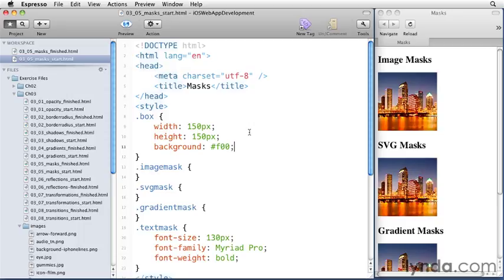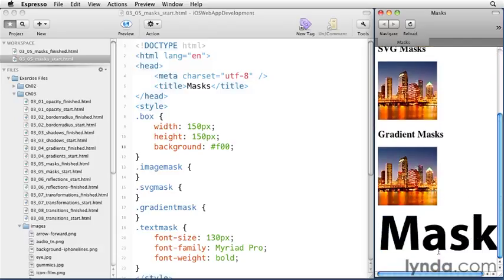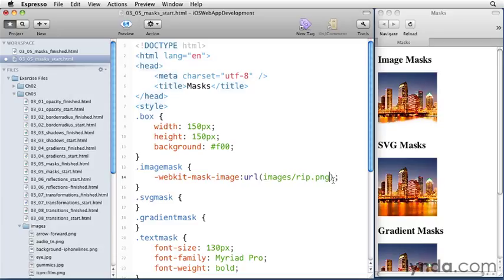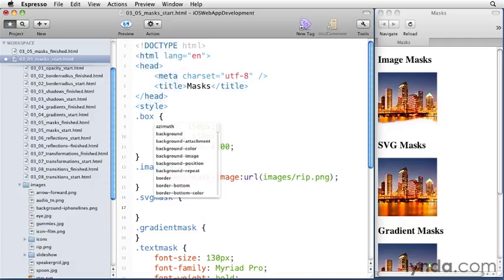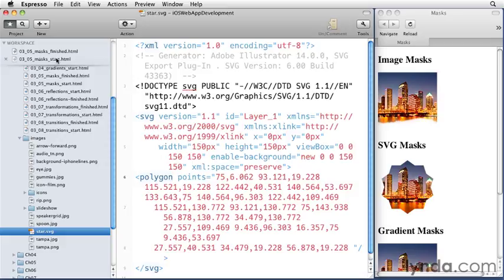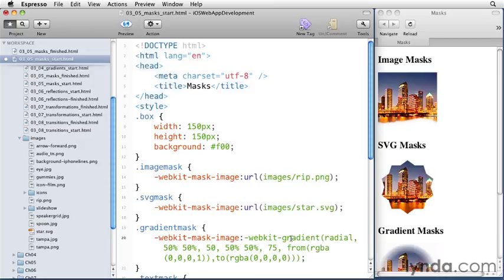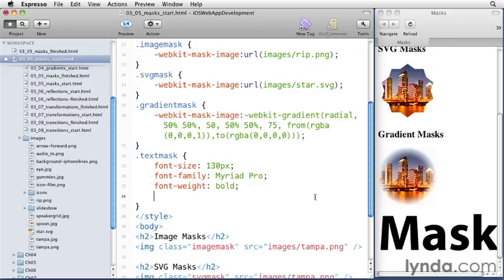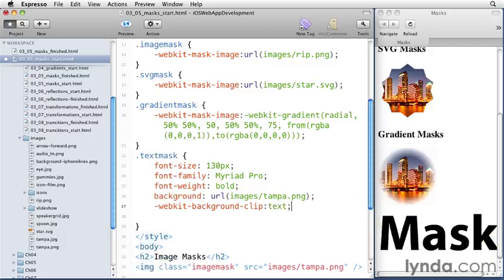html5 and css3-15.mov